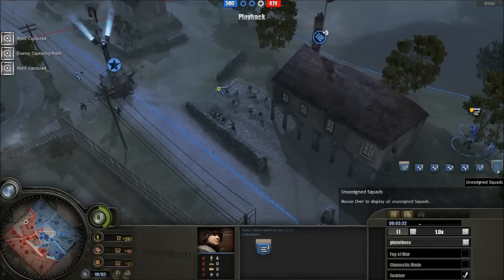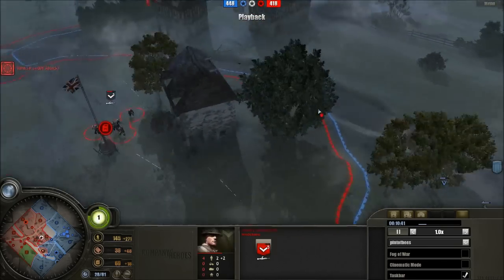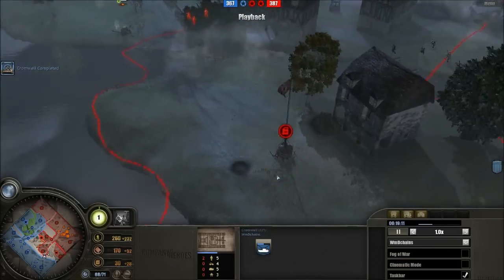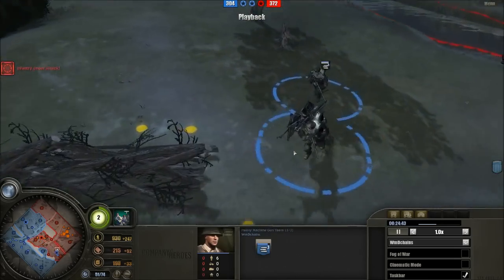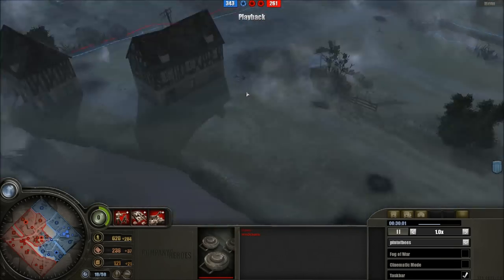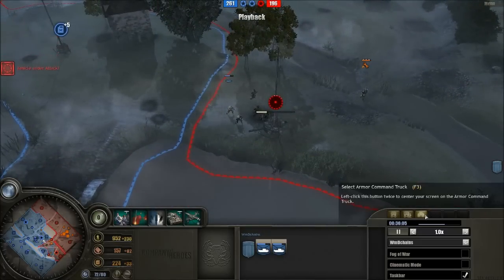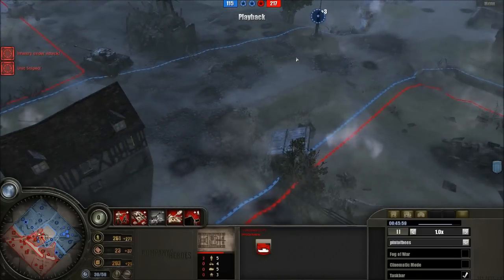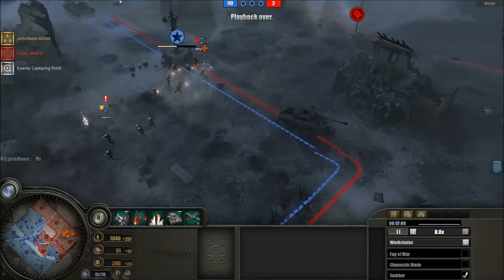[1v1] Propagandacast Episode 446. WmdChains vs PintofBees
A 1v1 on Semois. Having secured a small town during the day, the 7th Armoured division digs in and brews up a kettle of Tea as the infantry moves up to secure the positions. But in the night a force from the 10th SS Launch a surprise attack during the night hoping to dislodge the british as swiftly and brutally as possible. Will they succeed ?

Commonwealth vs Wehrmacht